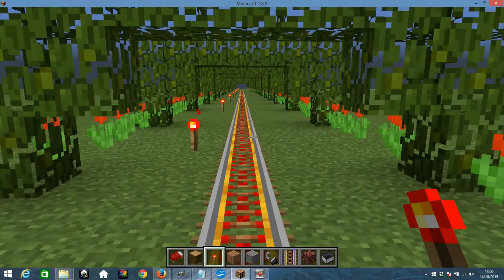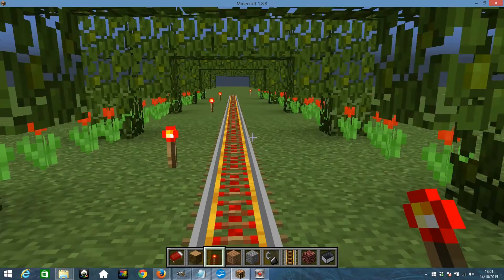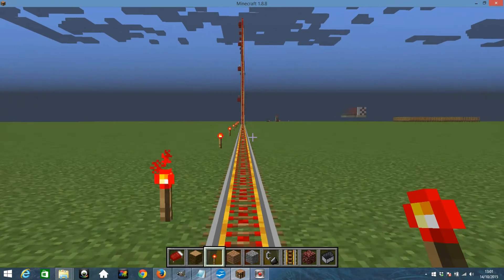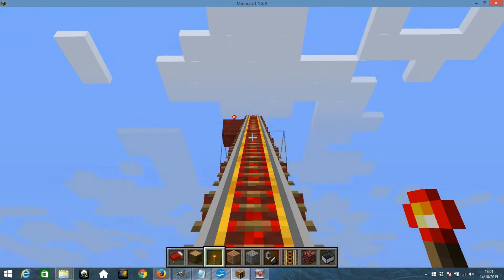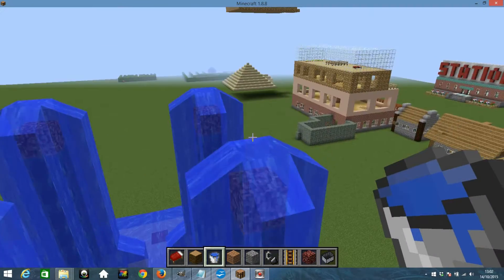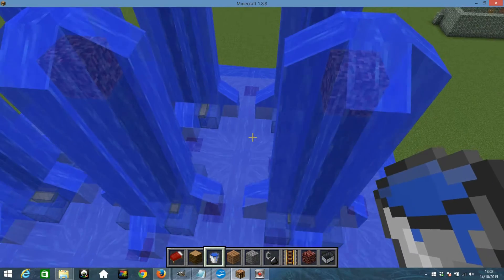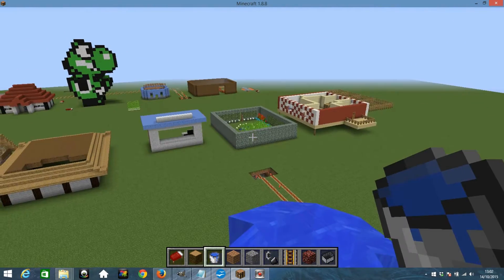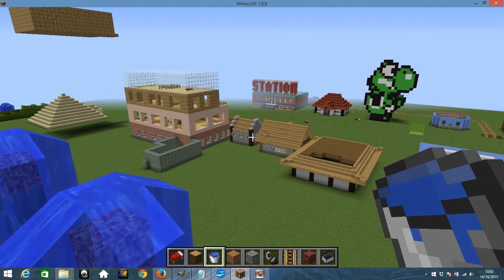Lotte's Minecraft Birthday Cake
To save the trouble of buying ingredients, getting the perfect bake and wrestling with icing, I built my daughter a cake in Minecraft itself.